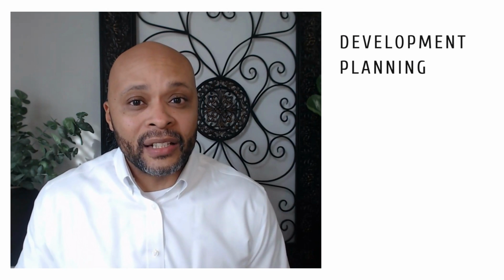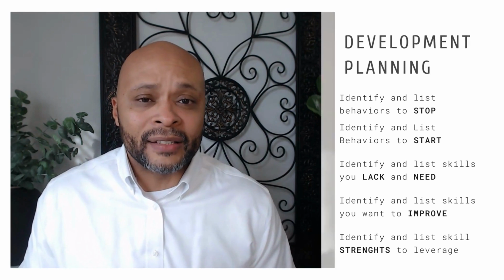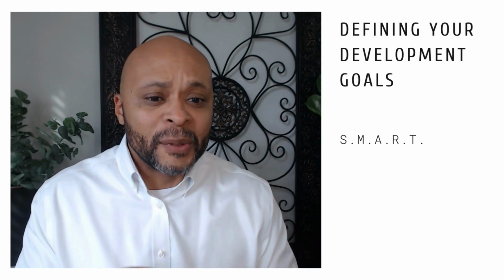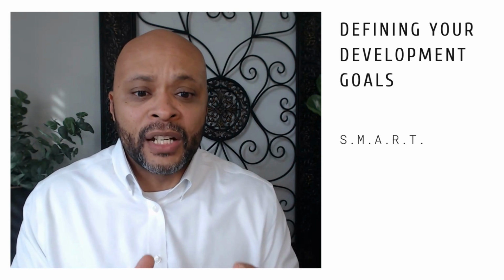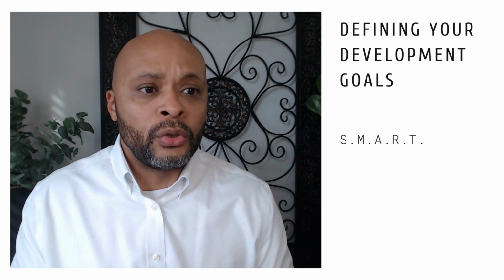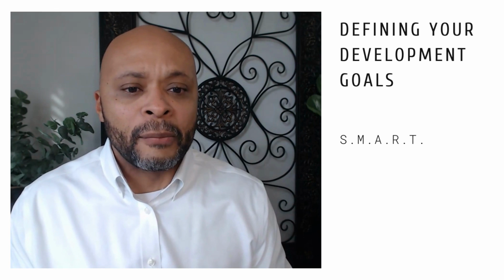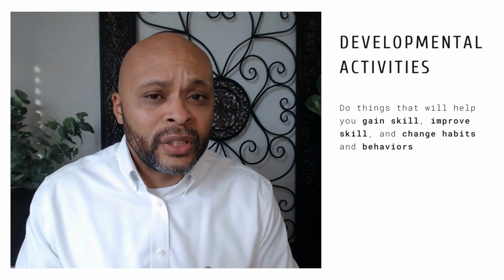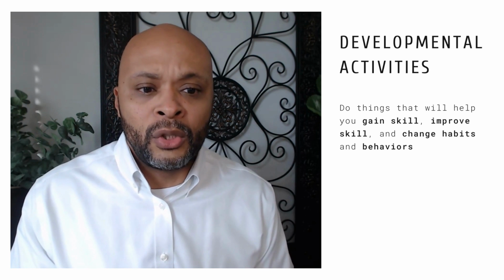Leadership Development Plan: How To Create A Roadmap For Your Success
Most people never really take the time to develop a leadership development plan.

But if you're looking to make a real change in your career and achieve success, you need to have a roadmap. In this video, I'll show you how to create a leadership development plan that will help you achieve anything you want!

00:00 Introduction
00:39 Assessment
01:16 Putting Your Development Plan Together
02:00 Defining Your Development Goals
03:41 Development Activities
05:02 Follow through - Taking Action!
07:22 Evaluating Progress